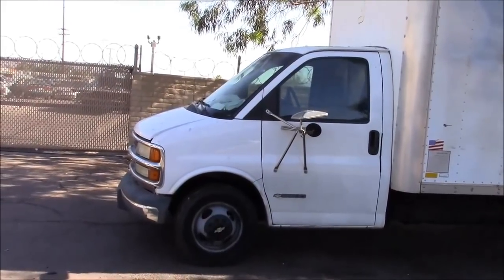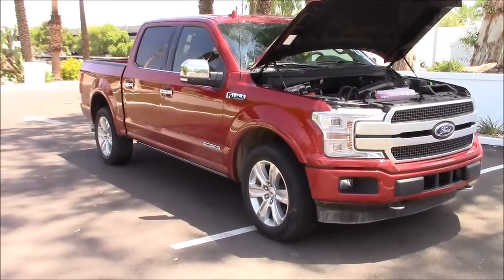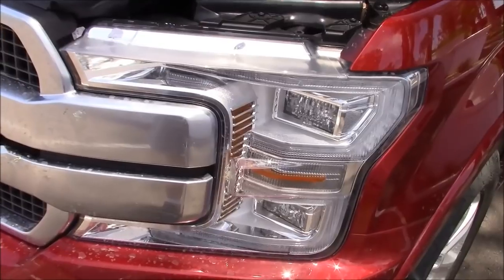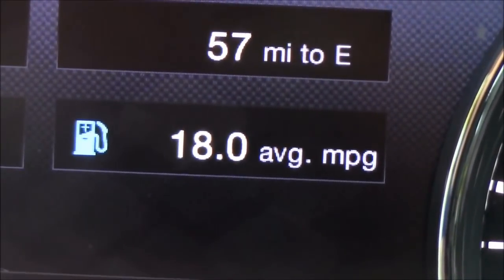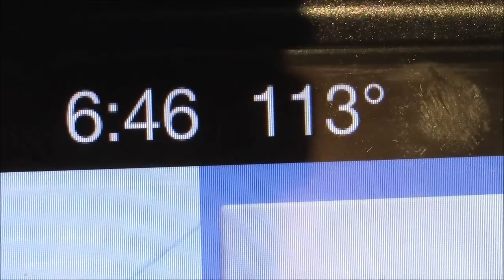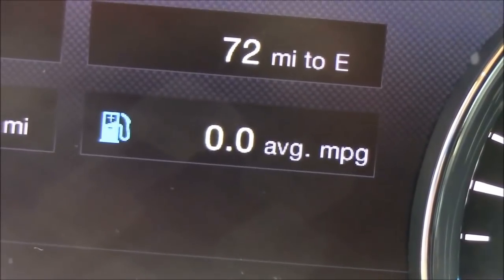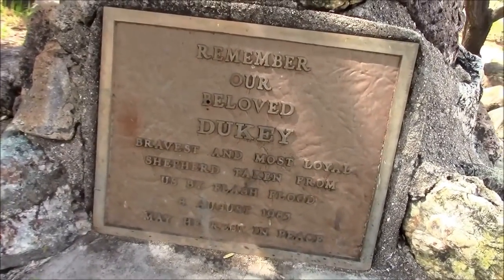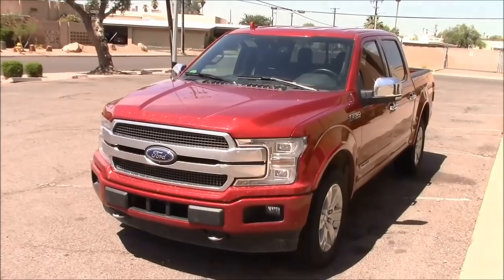2018 Ford F-150 3.0L V6 Diesel: 500 Mile Road Test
2018 Ford F-150 3.0L V6 Diesel: 500 Mile Road Test